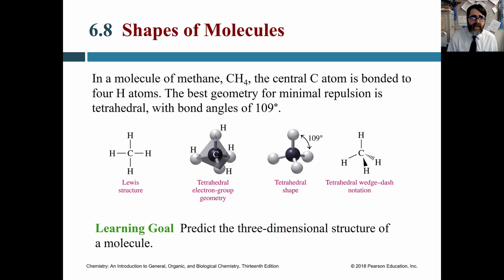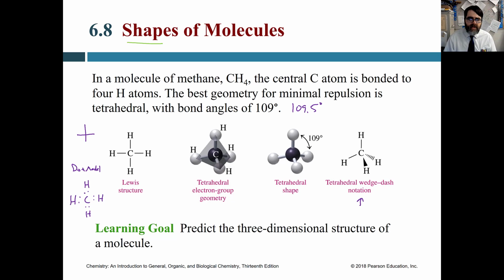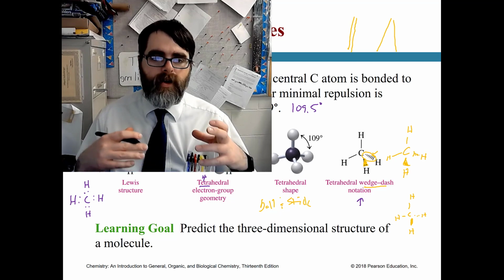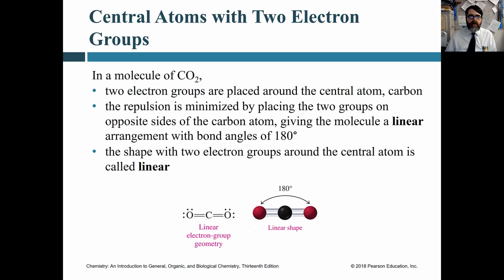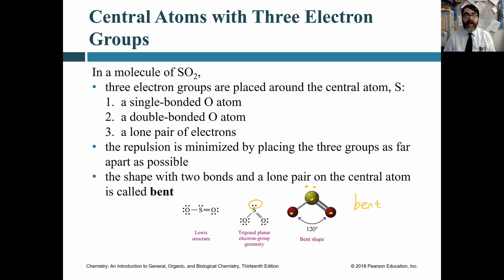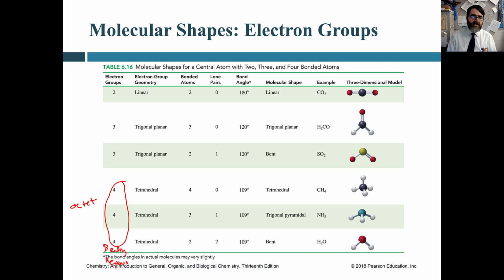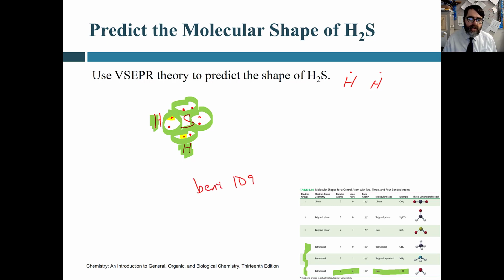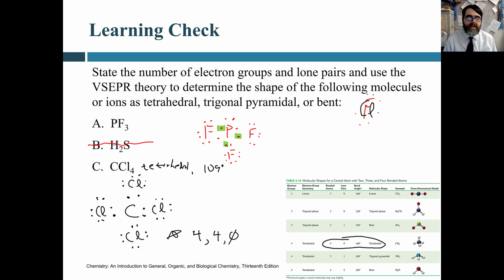Edison CHM-110 Chapter 6.8 - Shapes of Molecules